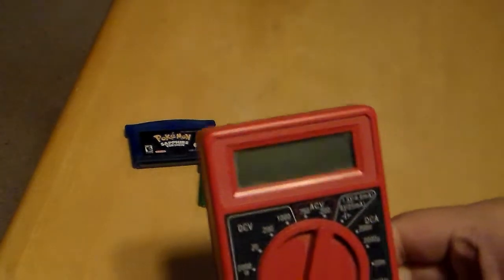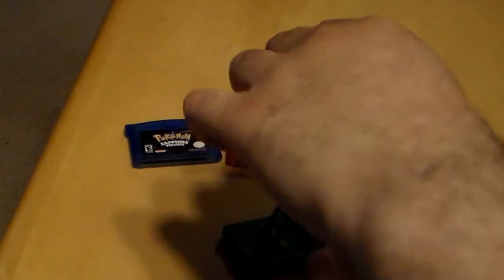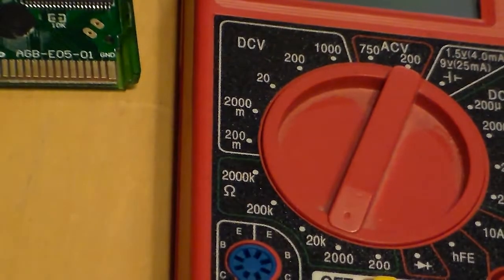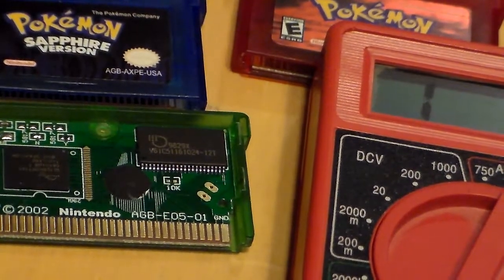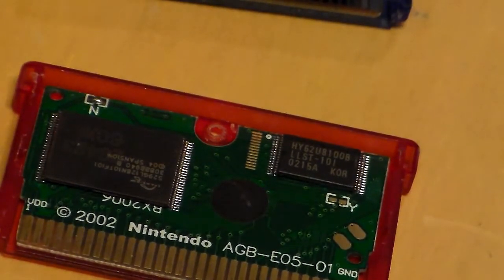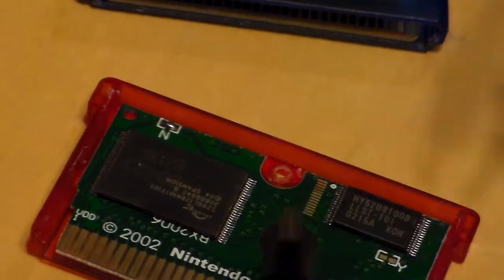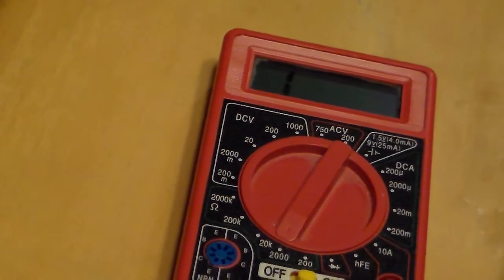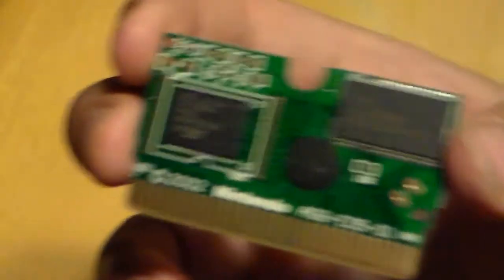Follow up to my shoutout to KyleAwsm on Bootleg GBA Pokemon games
I busted out my multimeter to test white point is positive and which is negative, turns out I was right the top one was positive and the bottom one was negative.